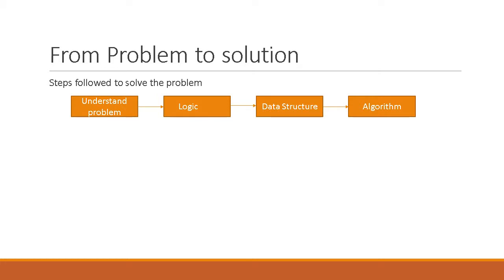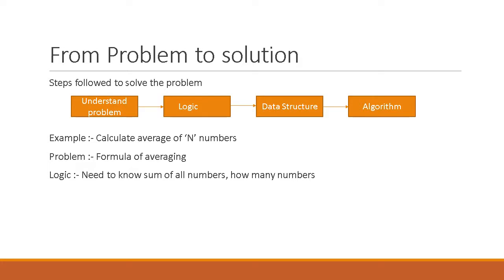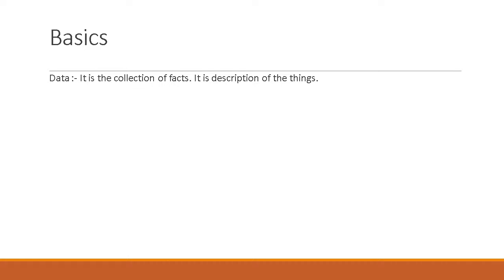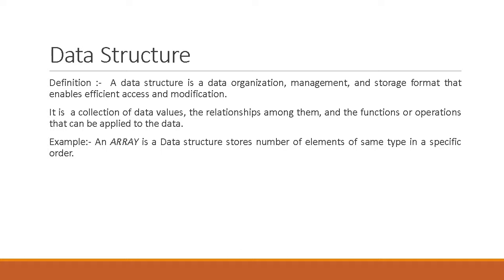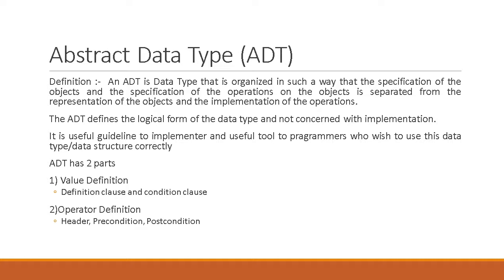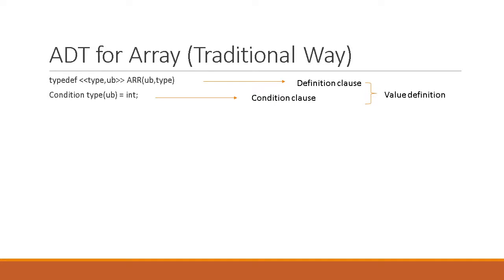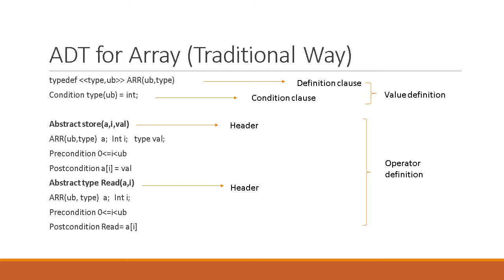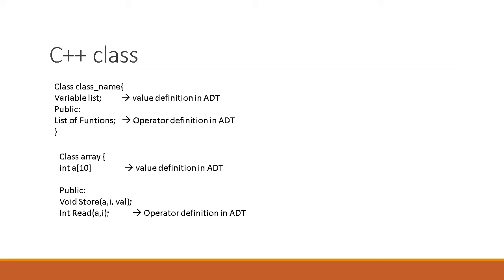Introduction to Data Structure